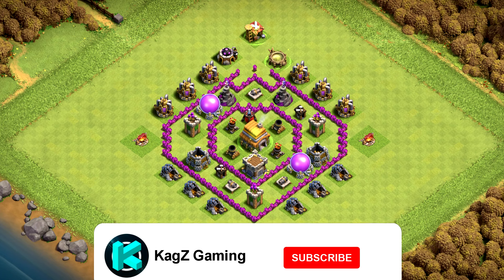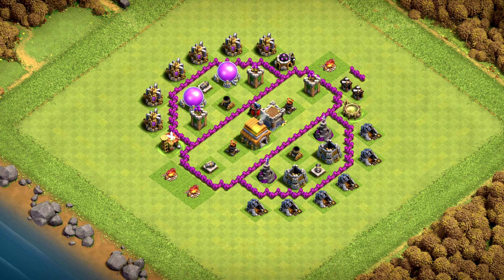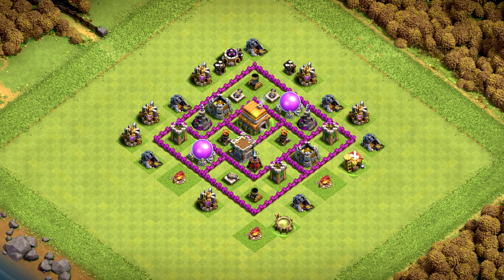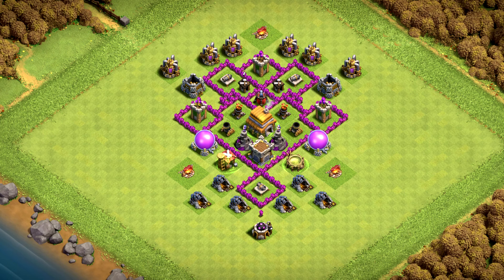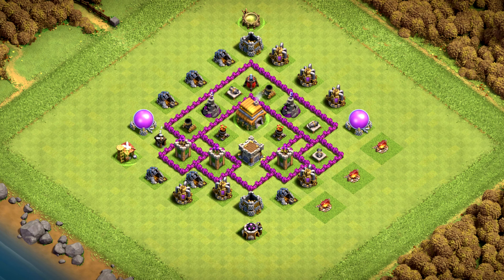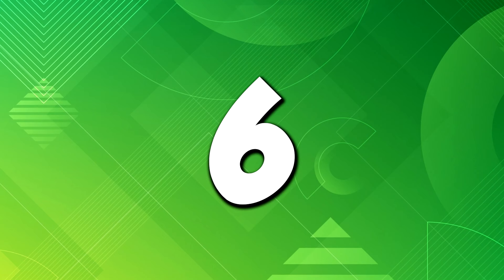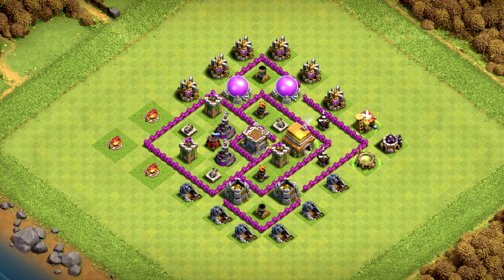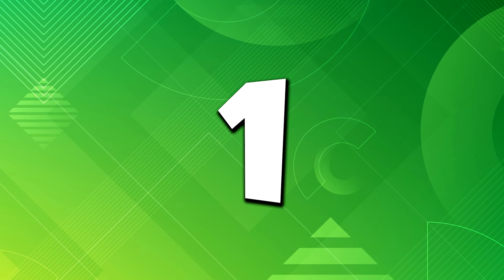New Exclusive TH6 BASE WAR/TROPHY Base Link 2022 (Top20) Clash of Clans - Town Hall 6 Trophy Base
This is the top 20 th6 part 2, on this part you will find top 20 Th 6 War Base Layouts & Th 6 Farm Base Layouts & Th 6 Trophy base layouts, copy the base link and try it out now!